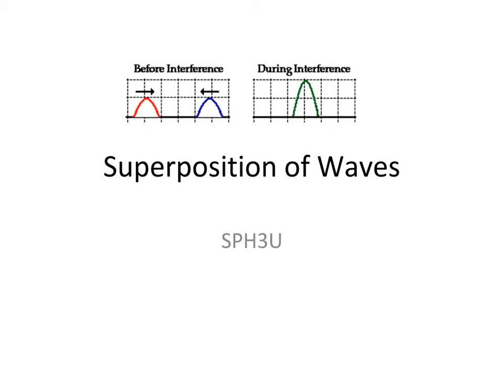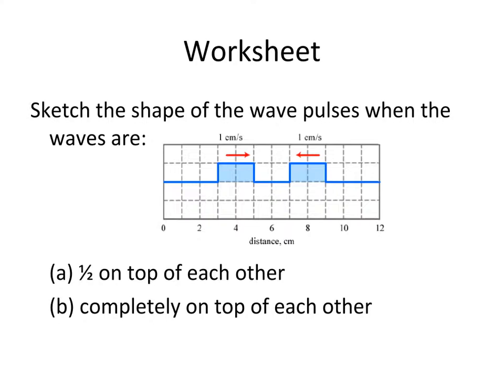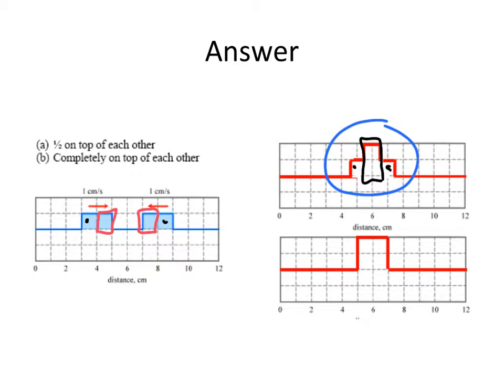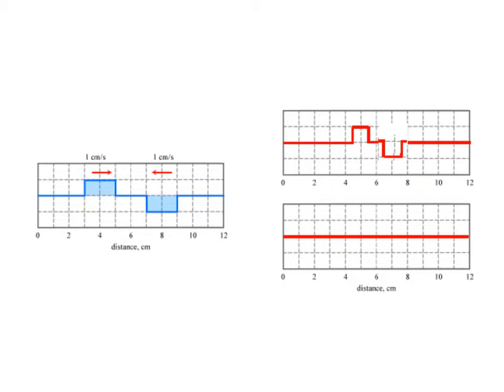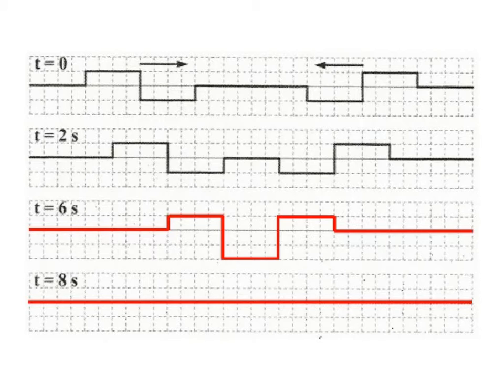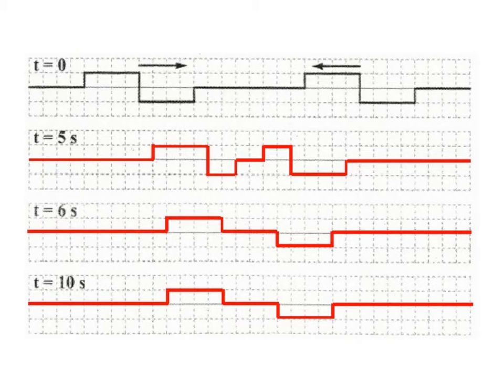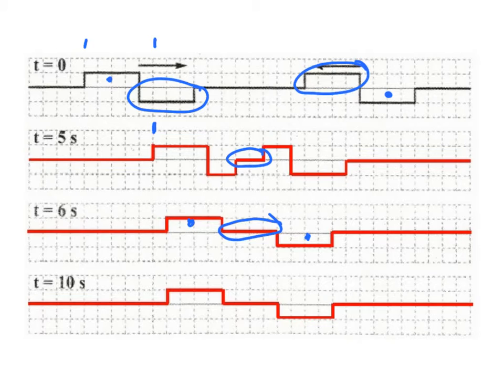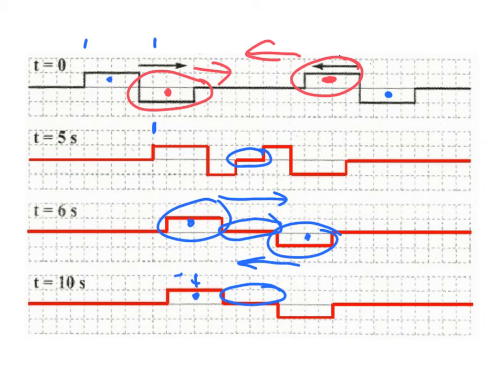Superposition of waves